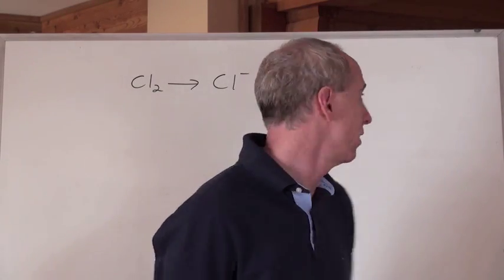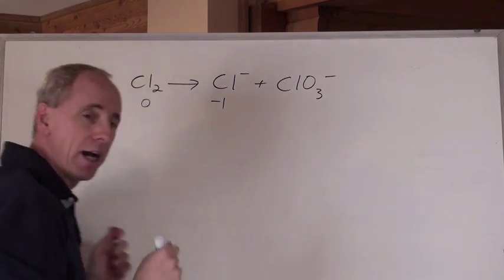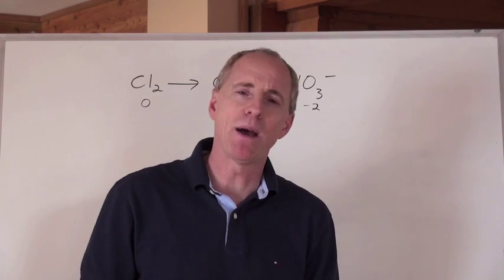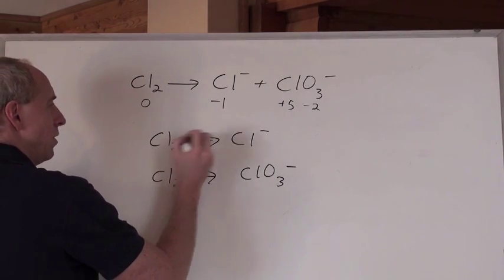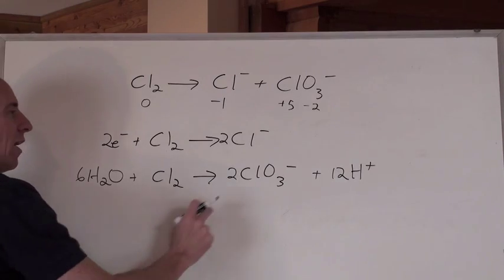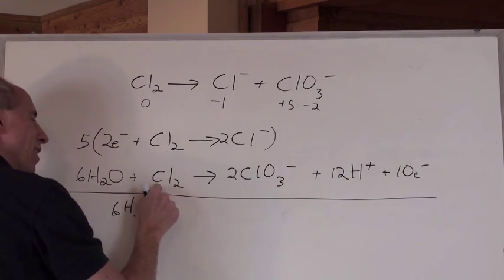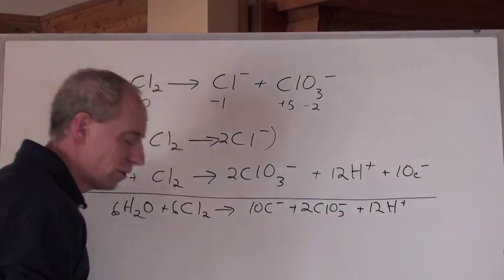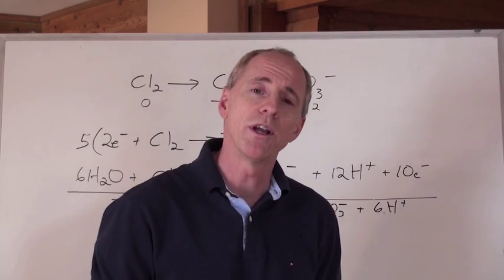Chemguy Chemistry: Redox 9: Disproportionation